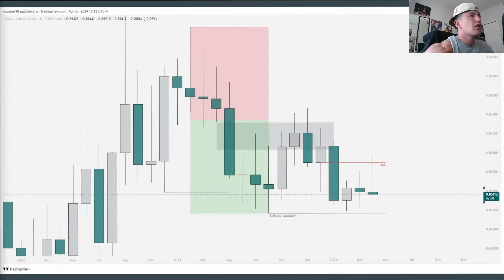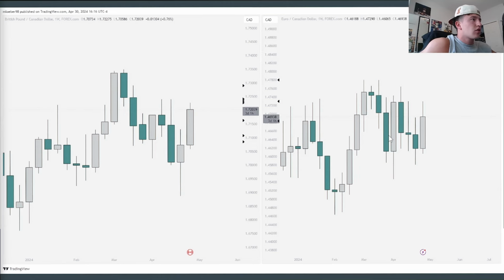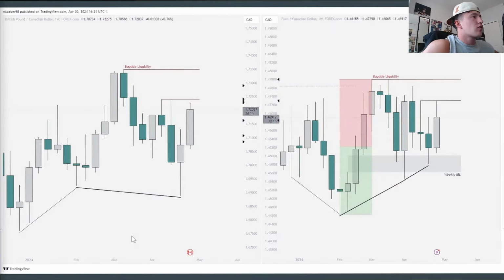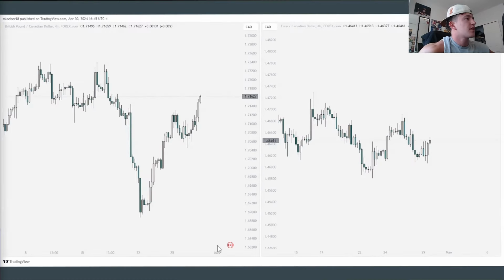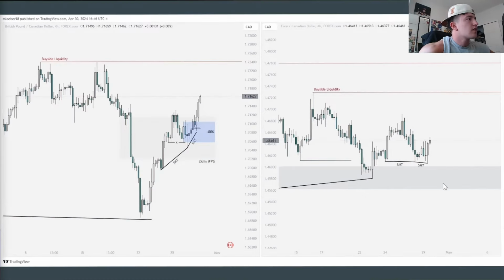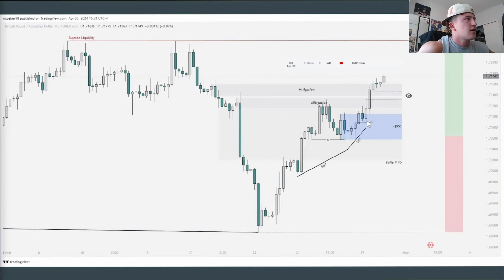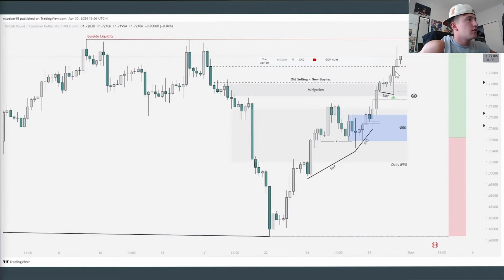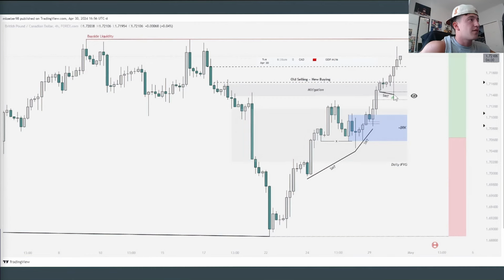This Will Simplify Your Analysis | $GBPCAD Trade Breakdown | Market Maker Buy Model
SMT Divergence, Pair Strength Indicator, Forex Futures Utilization, and Market Maker Buy Model overview. This will be keys to having perfect analysis.